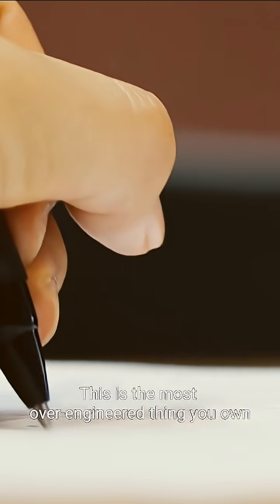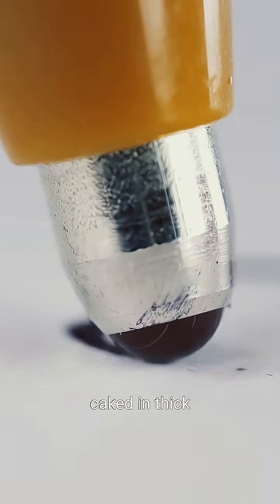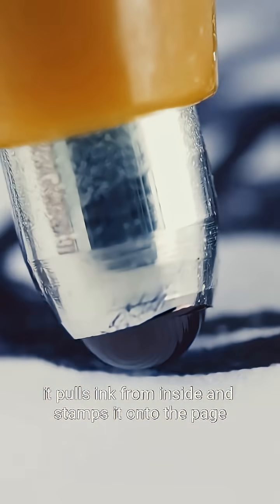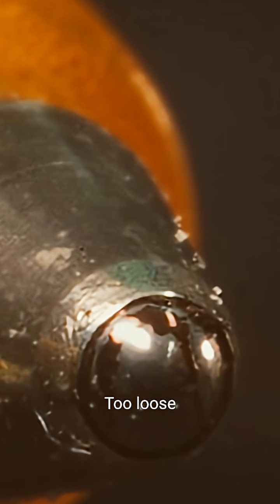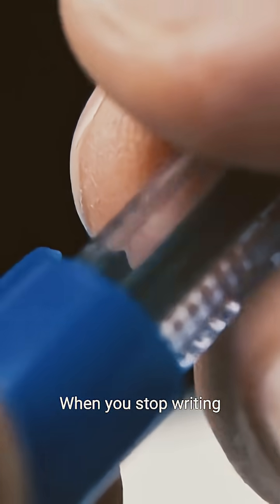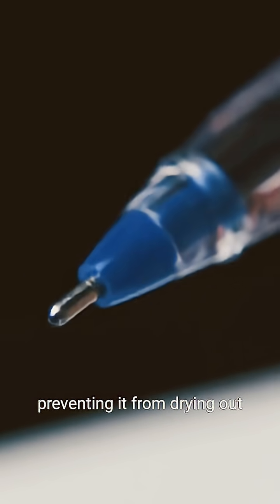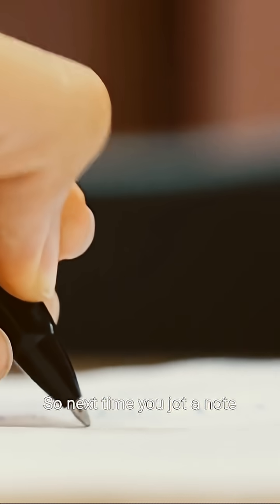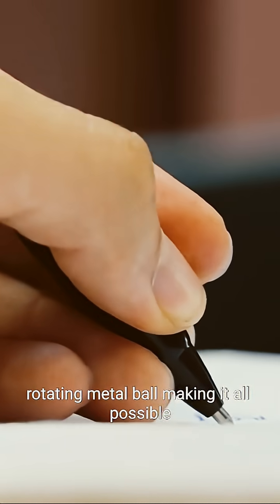Why Does a Ballpoint Pen Write? Explained!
It's the unsung hero of your desk! ✍️ Ever wondered how a simple ballpoint pen actually works? The secret is a tiny, perfectly engineered metal ball that revolutionized writing.

In this Short, we break down the clever physics and mechanics that happen every time you put pen to paper.